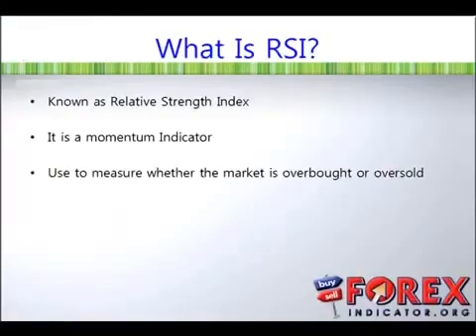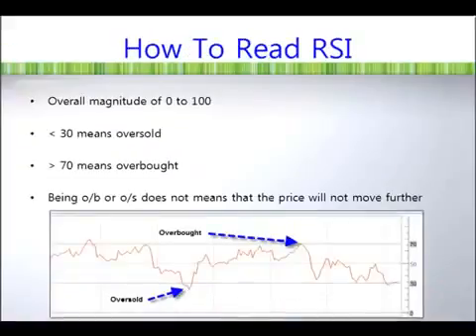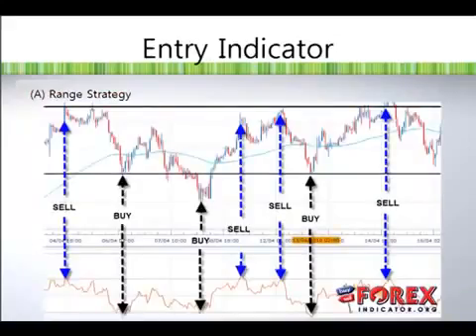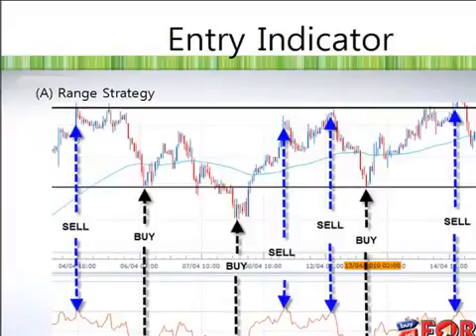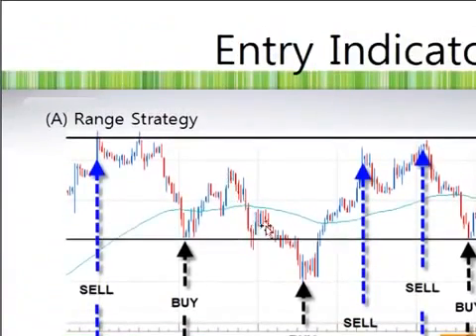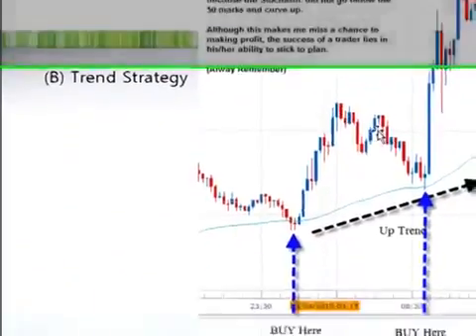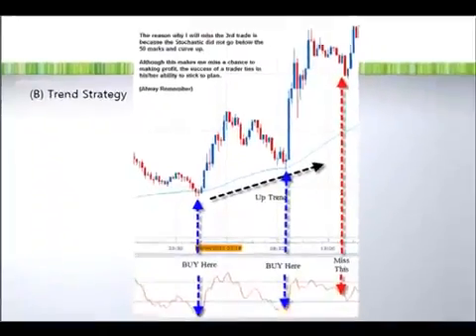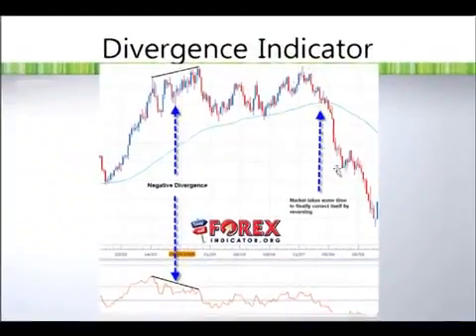Forex RSI Indicator Strategy